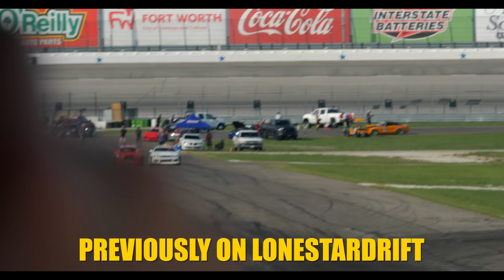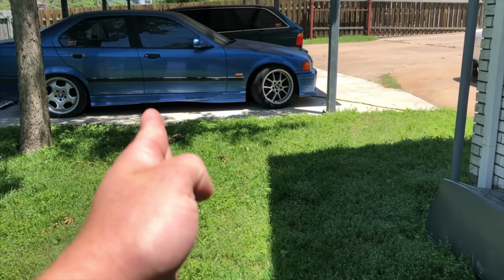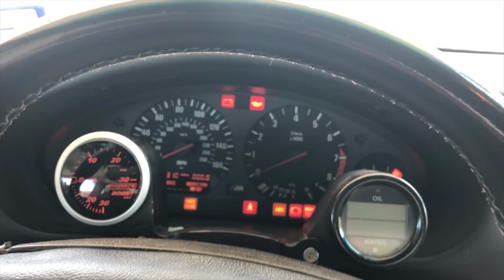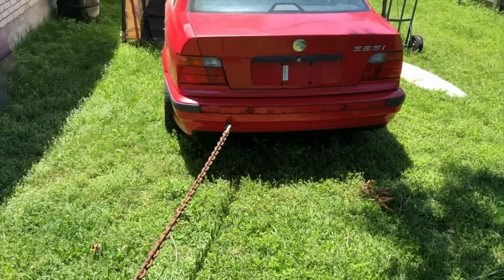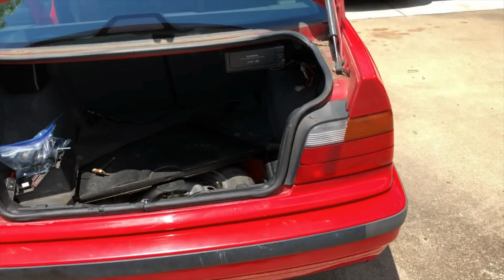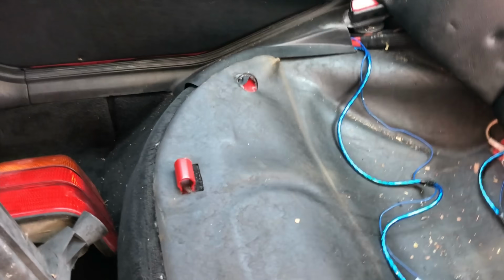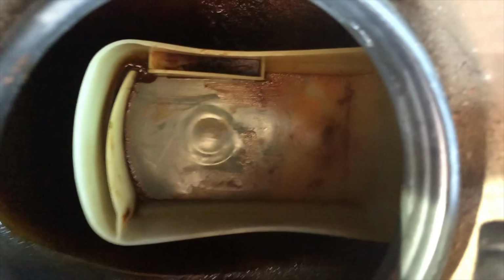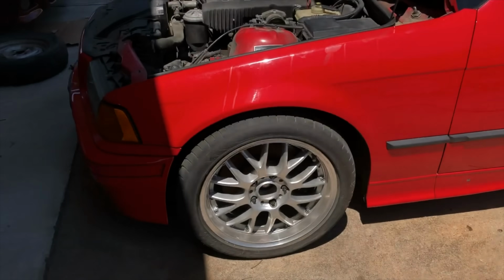Super BUDGET TURBO E36 drift build! Part 1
Alright! @mikevanshellebeck is bringing us a super cool relaxed turbo 325i E36 BMW build for his next drift car in Lone Star Drift! I am super excited he has decided to take us through what it takes to do this, and I hope he actually finishes this video series! It will be interesting to see how this car differs from a 1JZ turbo E36, since I have driven lots of those. I have driven his master 650 hp E36 drift car as well, and it feels really. unique lol. It has NO GRIP! But I guess that makes sense with that kind of power. So follow along and watch how this goes. It kinda makes me want to pop in an S54 or turbo my new E36 M3 drift car. We will have to see what happens.